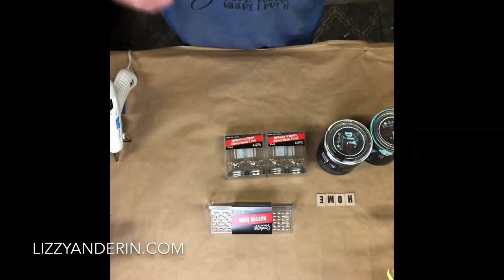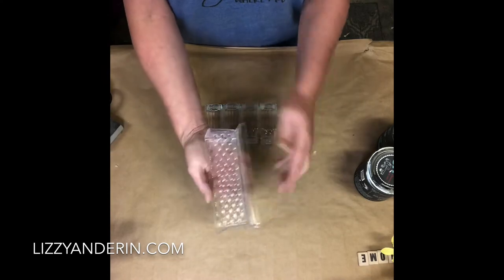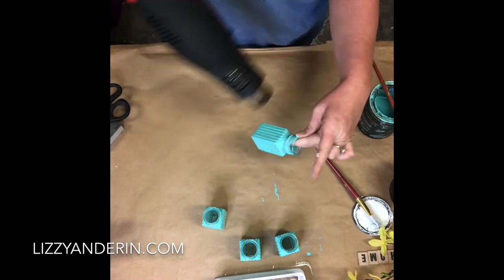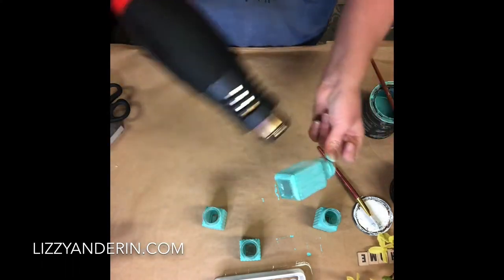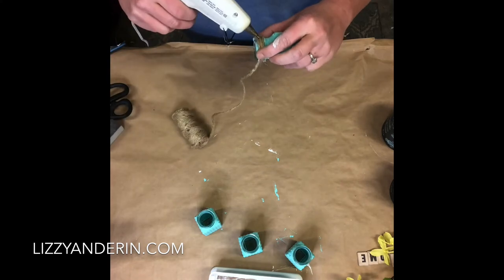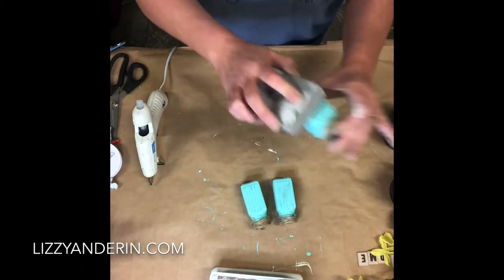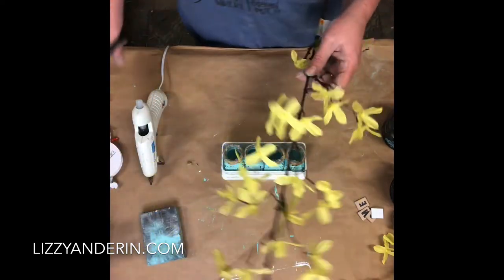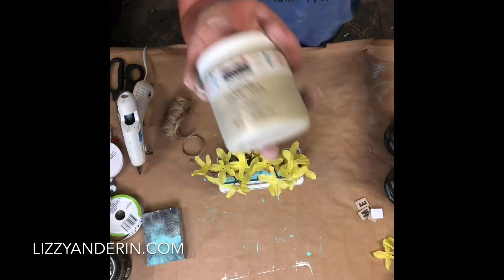Dollar Tree Salt and Pepper Shaker Floral Arrangement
In this video we transform a few household items from Dollar Tree into something beautiful!

For more great ideas and projects, make sure you check out our Blog at LizzyandErin.com